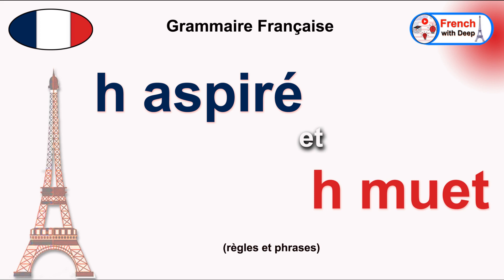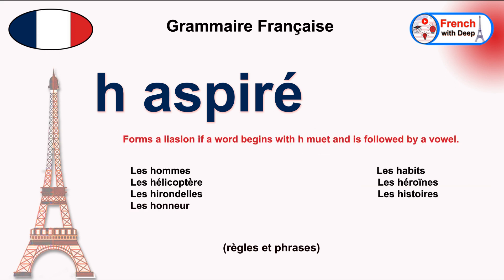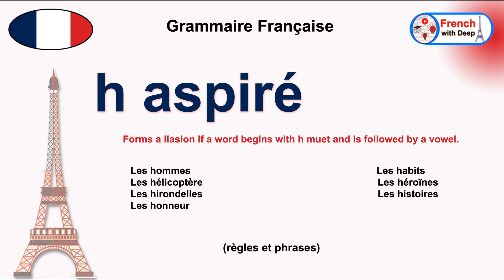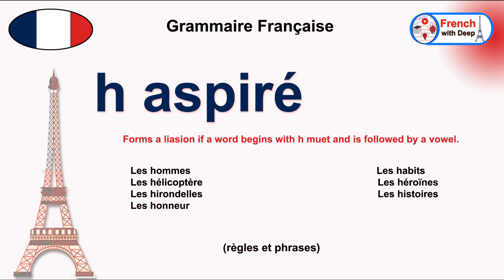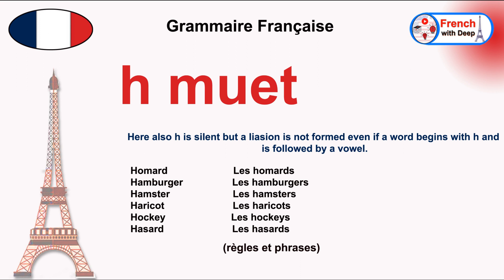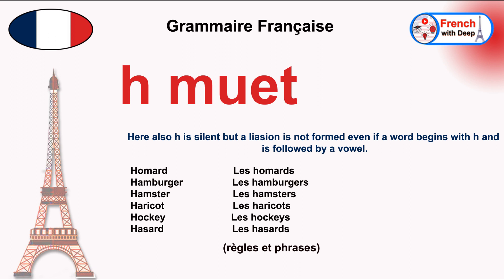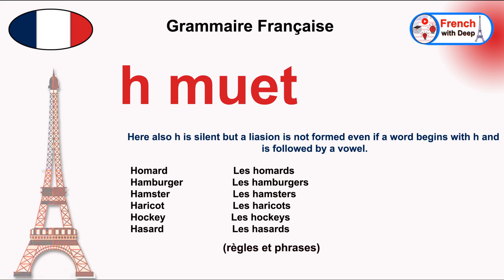H muet et H aspiré| Correct Usage, Sentences & Rules | French With Deep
Hello, I hope you will like and learn from this video.